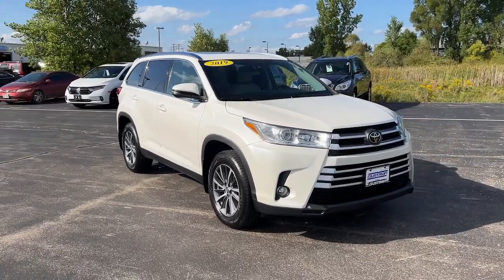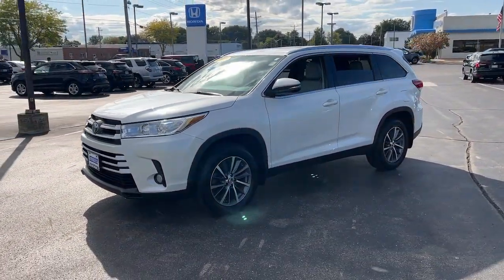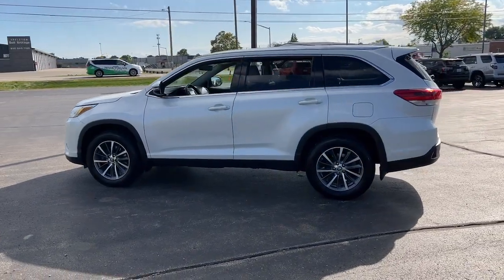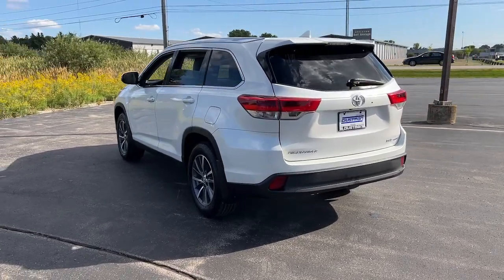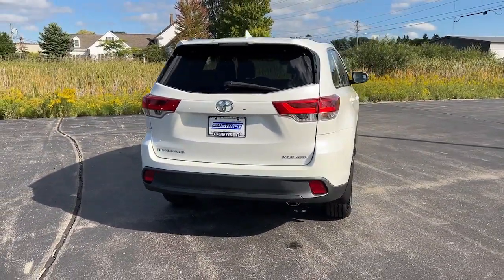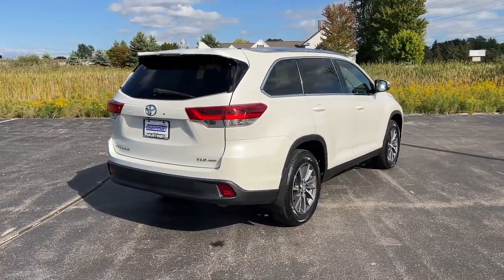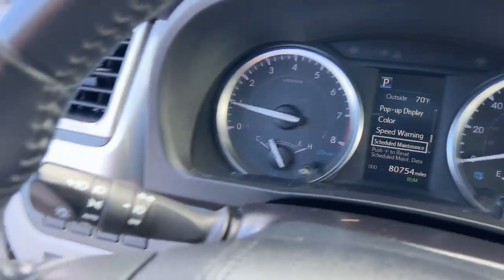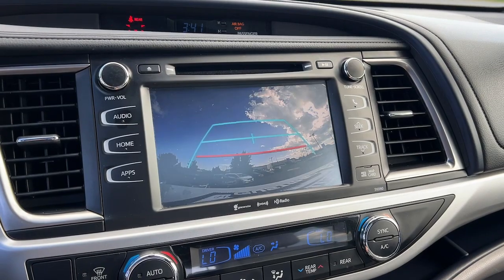2019 Toyota Highlander Appleton, Neenah, Menasha, Oshkosh, Green Bay, WI 1699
Blizzard Pearl Used 2019 Toyota Highlander  available in Appleton, Wisconsin at Gustman Honda. Servicing the Neenah, Menasha, Oshkosh, Green Bay, WI area.

#{MAKE}
#{MODEL}
2019 Toyota Highlander  - Stock#: 1699

Gustman Honda
2400 West Spencer St

*Equipment*This mid-size suv is equipped with the latest generation of XM/Sirius Radio. Youll never again be lost in a crowded city or a country region with the navigation system on this vehicle. See whats behind you with the back up camera on this vehicle. This unit has satellite radio capabilities. This mid-size suv features a hands-free Bluetooth phone system. It has a V6 3.5L high output engine. Maintaining a stable interior temperature in this unit is easy with the climate control system. Enjoy the convenience of the power liftgate on the Toyota Highlander. This vehicle shines with clean polished lines coated with an elegant white finish. This mid-size suv has four wheel drive capabilities. It has an automatic transmission. Help alleviate lower back pain with the driver seat lumbar support in this vehicle. Electronic Stability Control is one of many advanced safety features on the Toyota Highlander. This unit is equipped with a gasoline engine.*Packages*All-Weather Floor Liner Package. **Equipment listed is based on original vehicle build and subject to change. Please confirm the accuracy of the included equipment by calling the dealer prior to purchase.**Gustman Honda is a family owned dealership with small town values that has been in business for over 80 years. Rest assured you will not become a number.